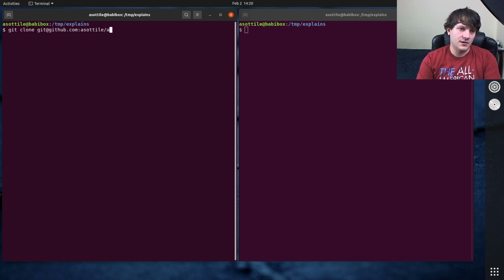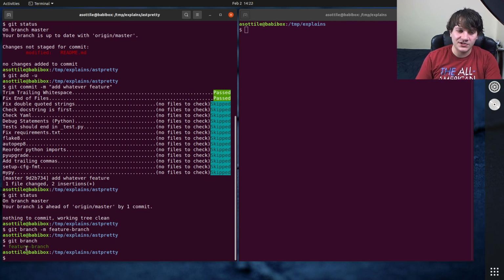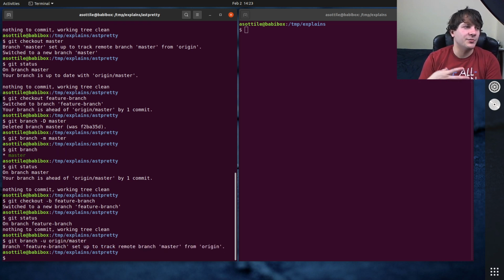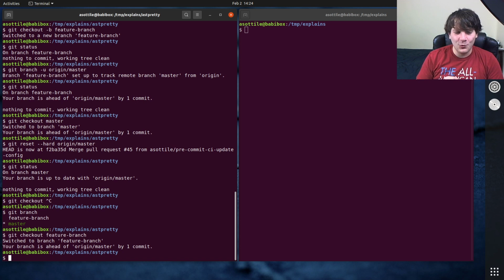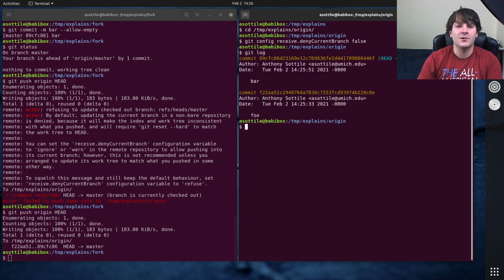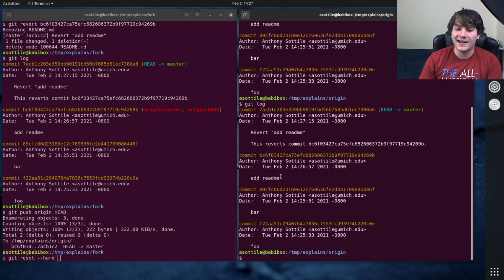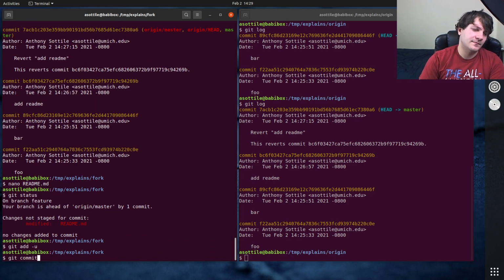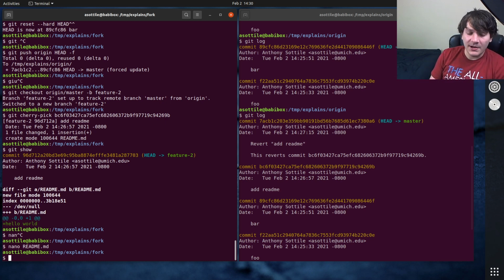3 ways to fix an accidental git commit to main (beginner - intermediate) anthony explains #229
today I show a few strategies for fixing an accidental commit to the main branch (when you meant to commit to a feature branch)